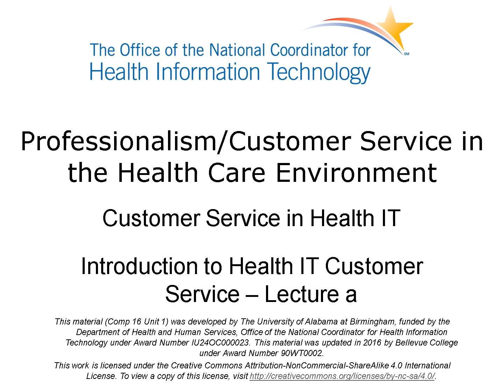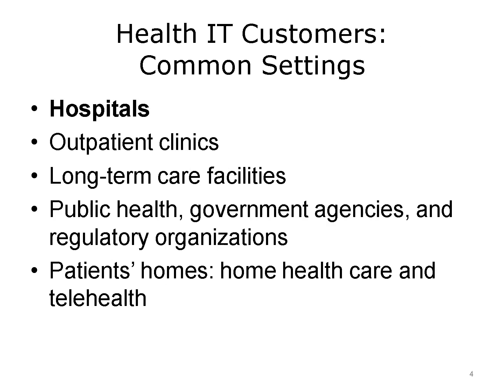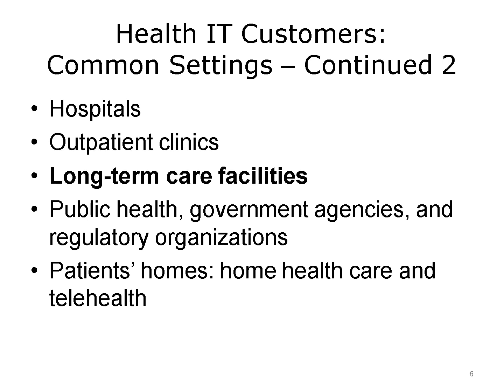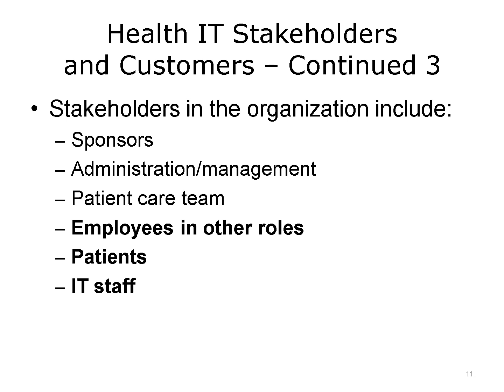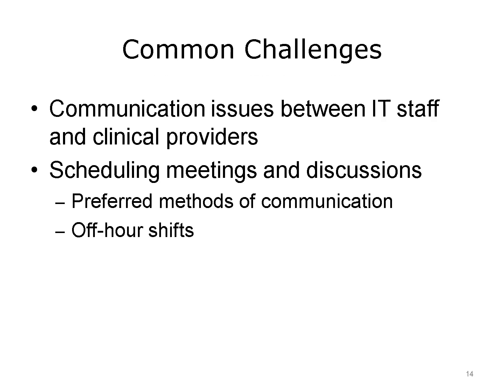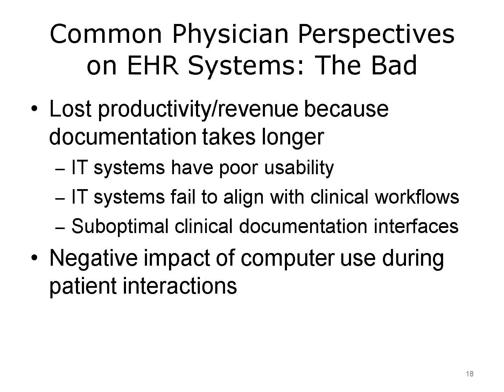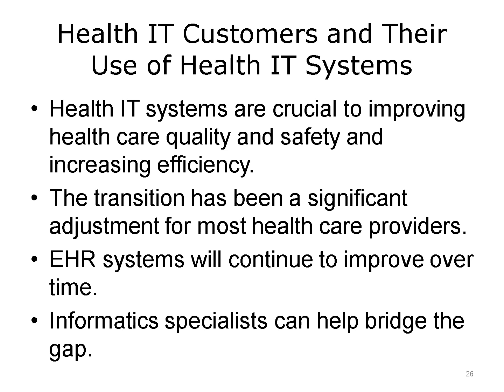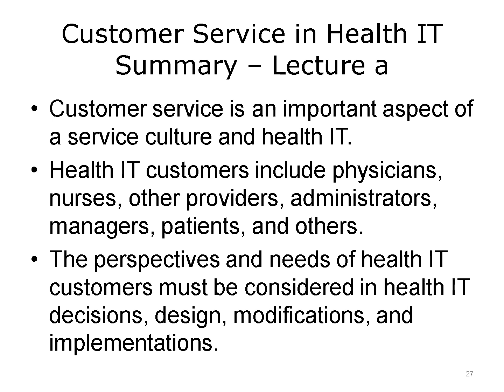ONC Component 16 Unit 1 Lecture a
Component 16: Professionalism/Customer Service in the Health Care Environment

Unit 1: Customer Service in Health Care IT

Lecture a: Introduction to customer service in health care IT:
 • Who are health care IT customers?
 • What do health care IT customers want and need?

Description: Professionalism and Customer Service in the Health Care Environment, Customer Service in Health IT. This is Lecture a. In this lecture, we’ll be providing an introduction to health IT customer service.

Summary: A customer service culture strives to address the wants and needs of an organization’s customers. Health IT customers include the patient care team, administrators, managers, patients, and others. Their needs must be considered as part of any IT decision that may impact them.